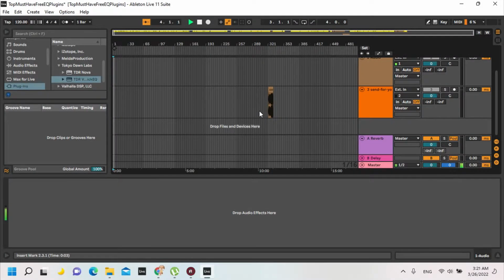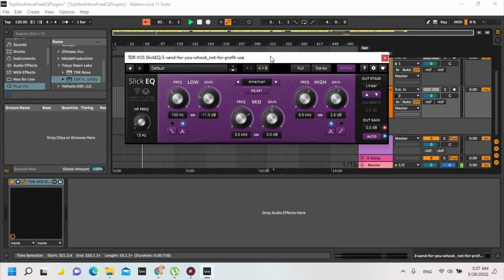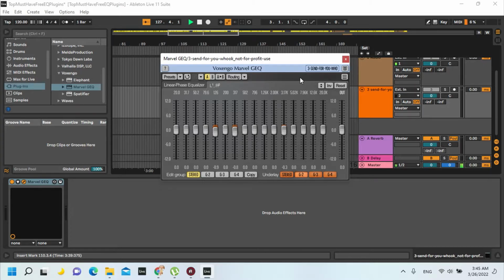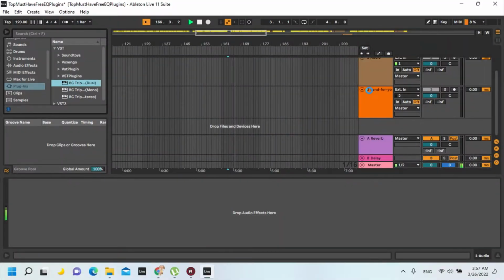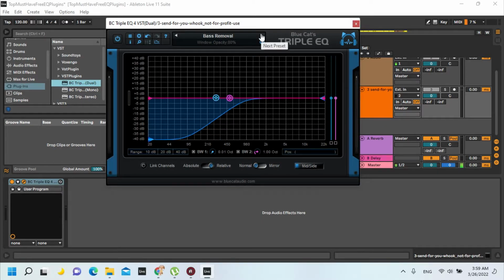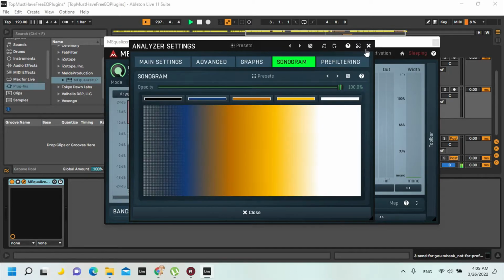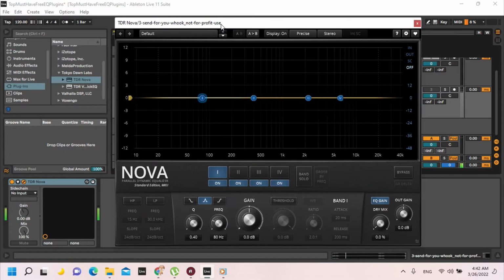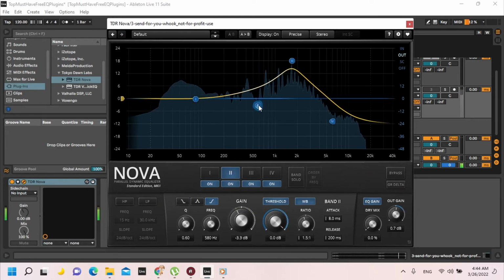TOP 5 FREE EQ PLUGINS FOR MIX & MASTERING | ESSENTIAL EQUALIZER EFFECTS YOU MUST HAVE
🎧 What’s the Best Free EQ Plugin?
Here are the Top 5 Must-Have Free EQ Plugins for Mixing & Mastering in 2022 — clean, powerful, and totally free!
💬 What’s your favorite?

🕒 Plugin List & Timestamps:
5️⃣ SlickEQ – 03:21
4️⃣ Marvel GEQ – 06:15
3️⃣ Triple EQ – 10:42
2️⃣ MEqualizer – 12:53
1️⃣ TDR Nova – 17:44